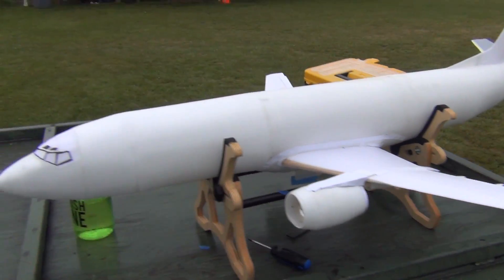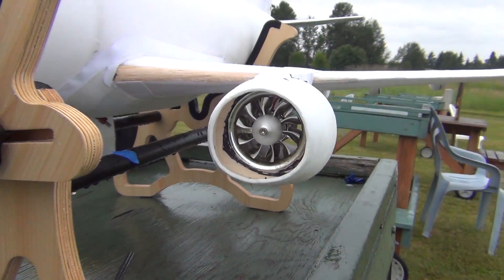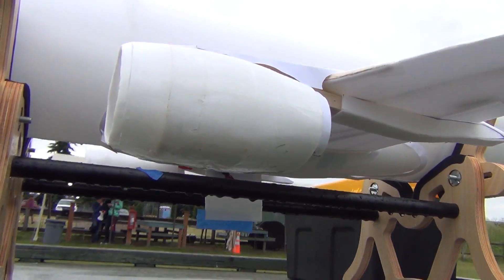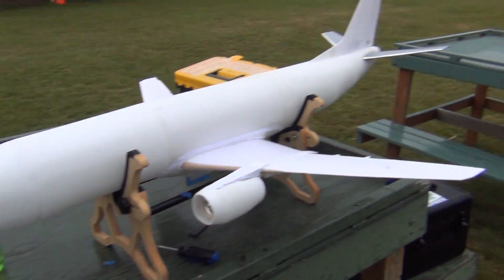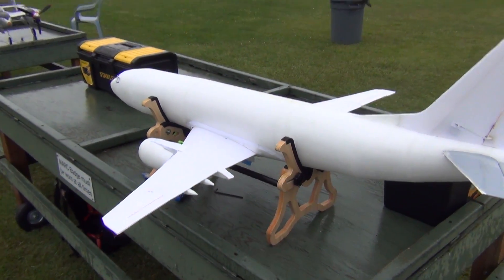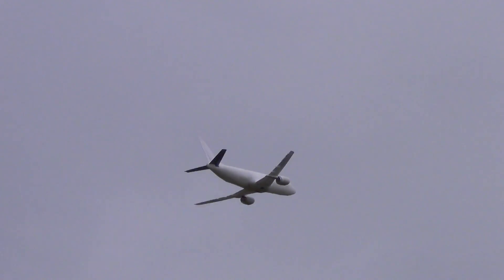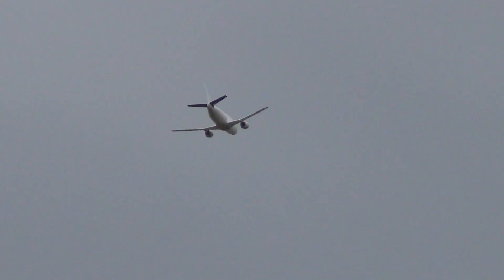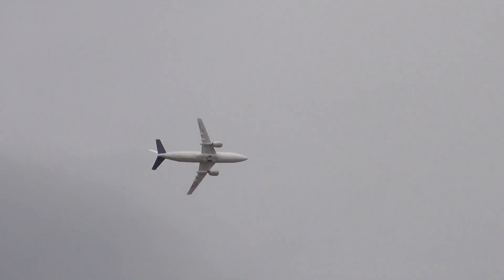RC Boeing 737-400 EDF Depron Airliner Maiden Flight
Maiden flight of my scratch built Boeing 737-400. It is 57'' long and has two Dr. Mad Thrust 50mm 4s 10 blade EDFs. Flying weight is only 1.8 lbs! I am going to finish it in Alaska Airlines colors. Detailed build video coming soon.